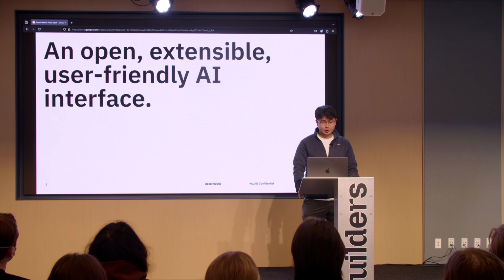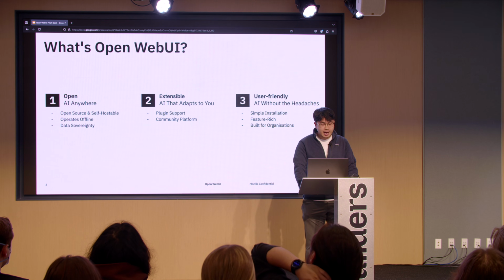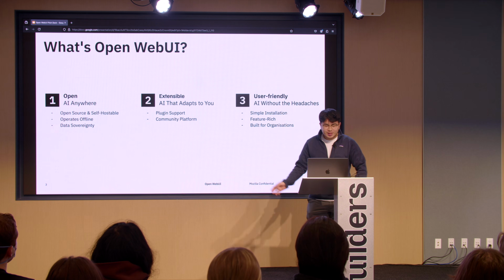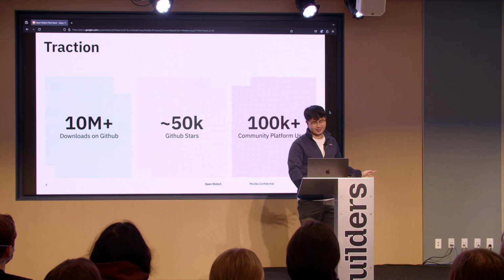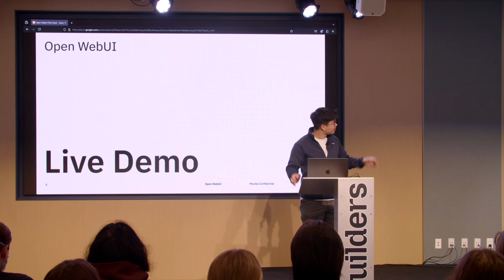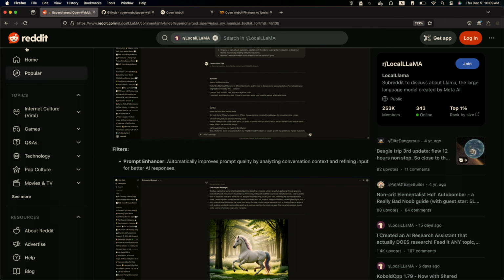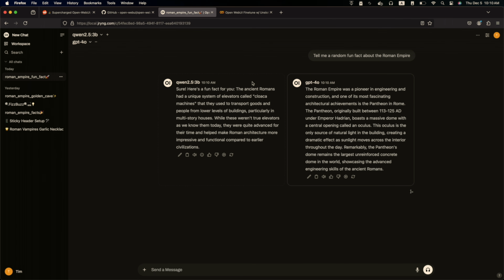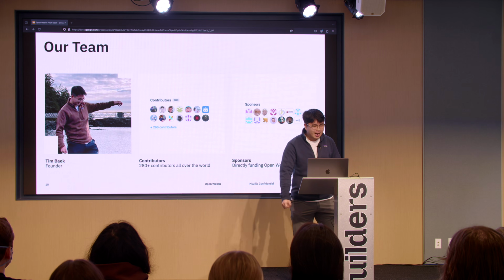The Limitless Potential of Local AI — Open WebUI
Tim Baek, the founder of Open WebUI, shows why his project has over 3M downloads and 50K GitHub stars.

Mozilla Builders helps developers create transformative open-source AI projects through collaborations, programming, and community.